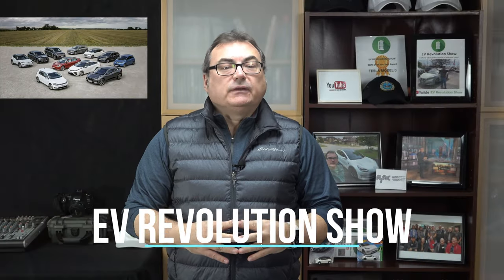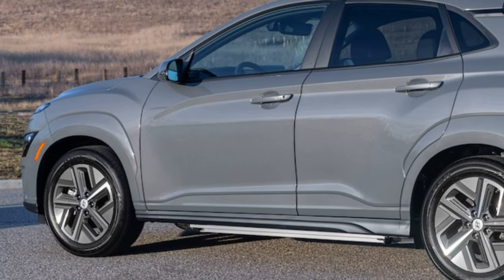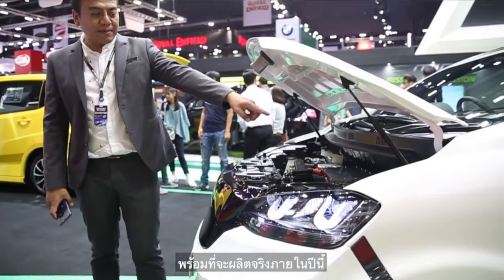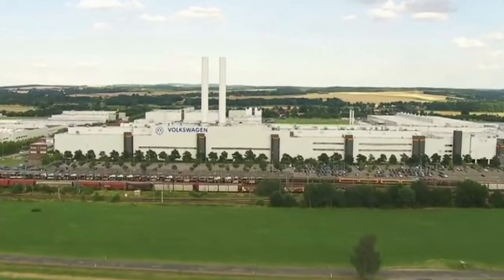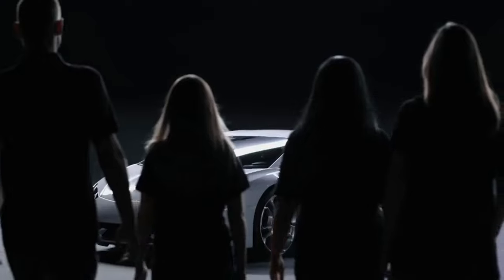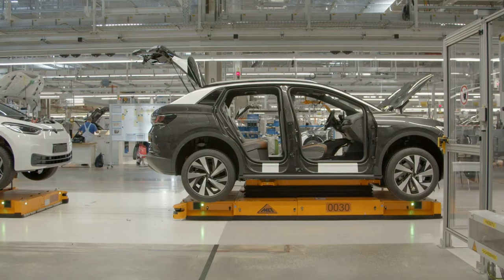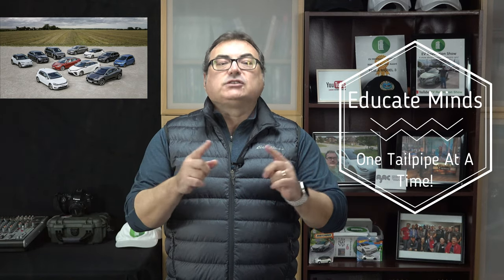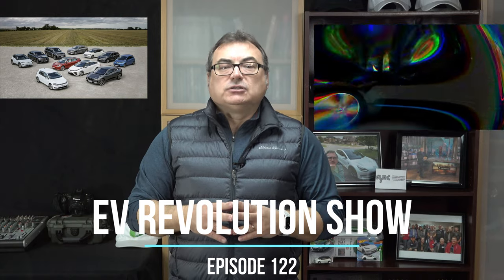Episode 122 - VW Group’s Strategic Electrification Plan and Thailand’s "Home Grown” All-Electric!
In this Episode, my feature story is on my continuing trend on highlighting the major OEMs EV strategies and the Volkswagen Group is front and centre.  I also showcase Thailand’s home grown EV, the SPA1!

Also, Hyundai refreshes the Kona EV for 2022 and VW starts production of yet another ID model!

TIMESTAMPS:
Intro Credits:  00:00
Opening Remarks & Introductions: 00:15
Hyundai 2022 Kona EV: 00:36
Mine Mobility SPA1: 02:24
Volkswagen ID.5 Pilot Production: 04:41
The Volkswagen Group Strategic Electrification Plan: 05:59
Wrap Up/Thank You’s/Contact Information/Patreon Supporters: 10:55